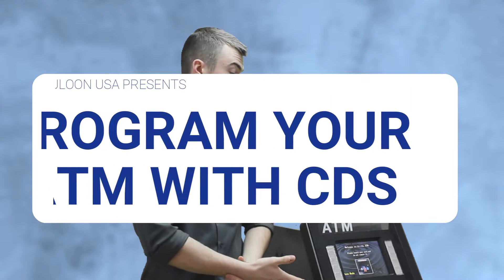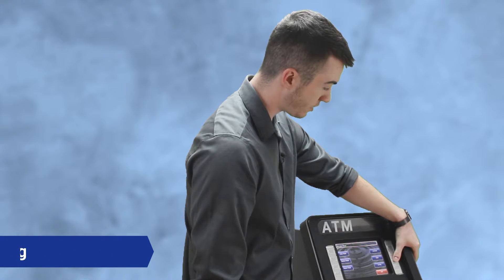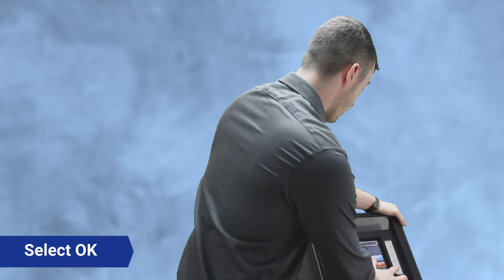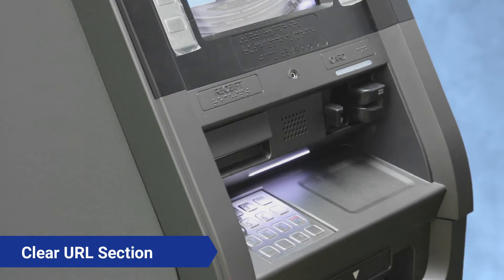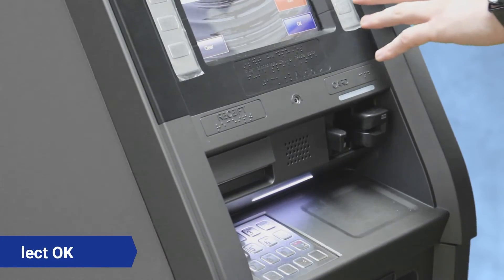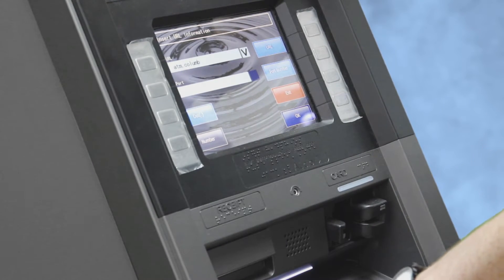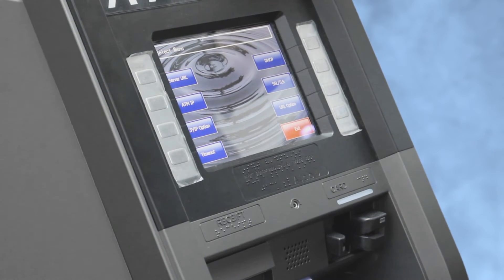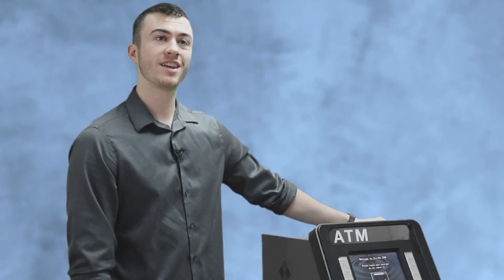Puloon USA Service Video: Programming CDS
Quality. Efficiency. Advanced Technology. That's Puloon USA.

Contact Our Representatives.